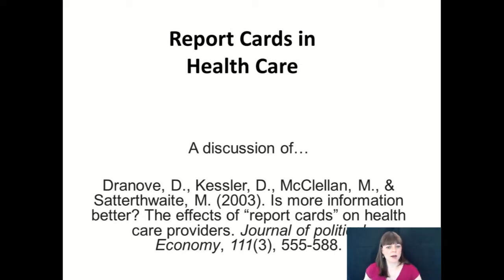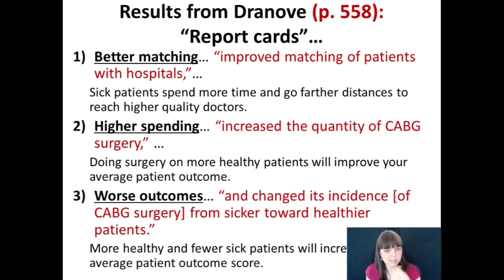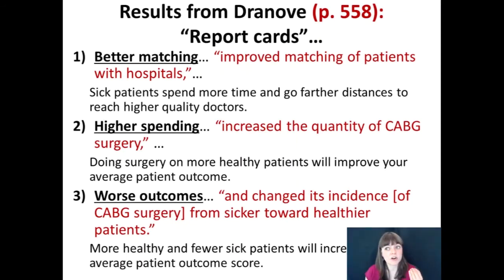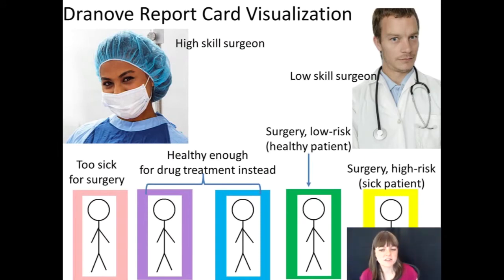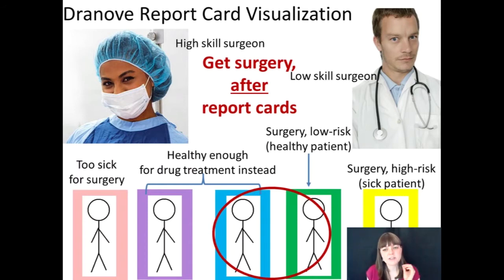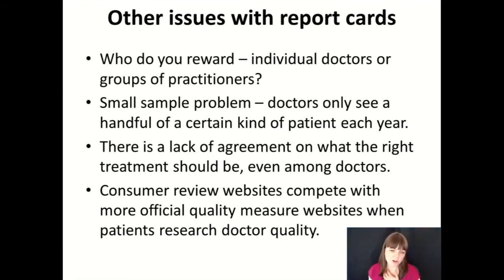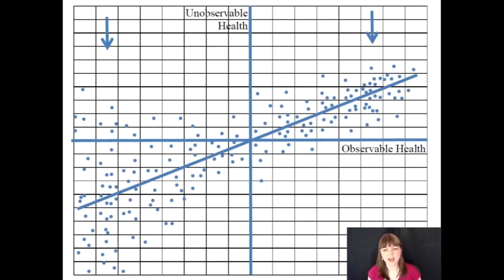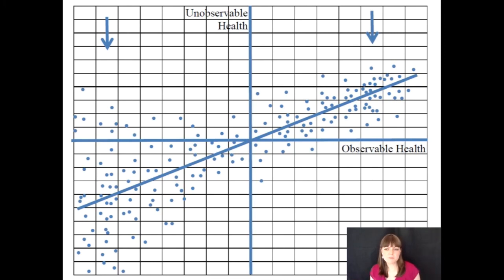Report Cards in Health Care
This video explains how report cards in health care can sometimes backfire.  I go through results from this academic paper...
Dranove, D., Kessler, D., McClellan, M., & Satterthwaite, M. (2003). Is more information better? The effects of “report cards” on health care providers. Journal of political Economy, 111(3), 555-588.